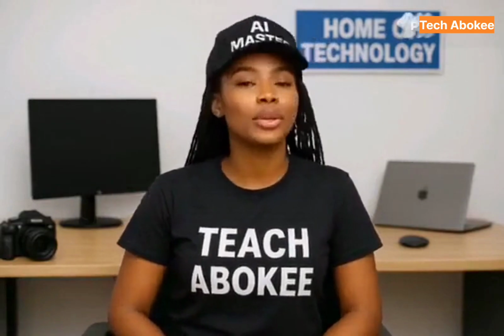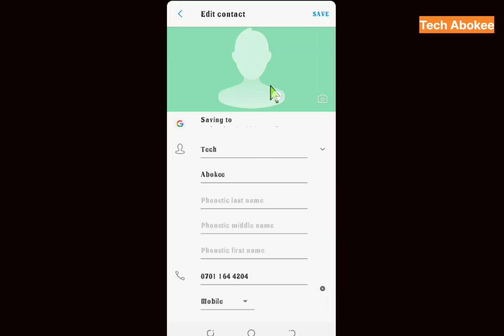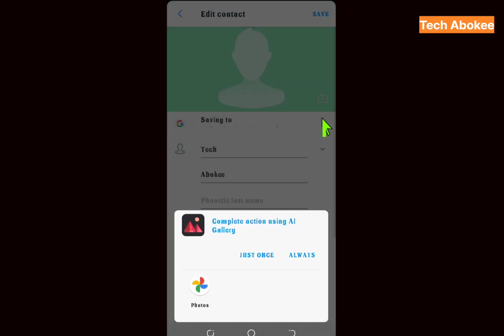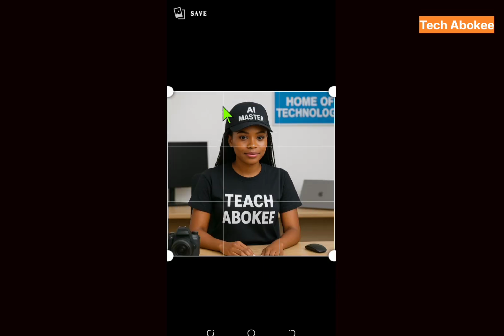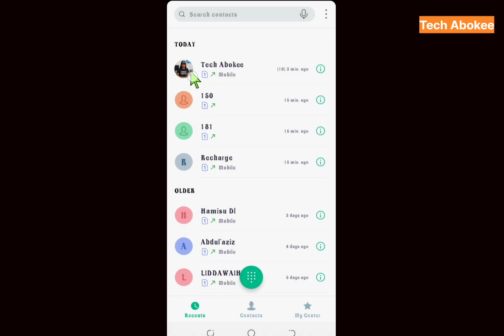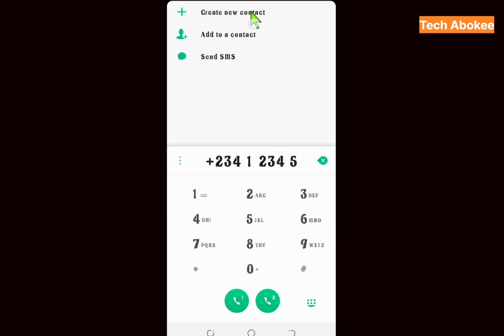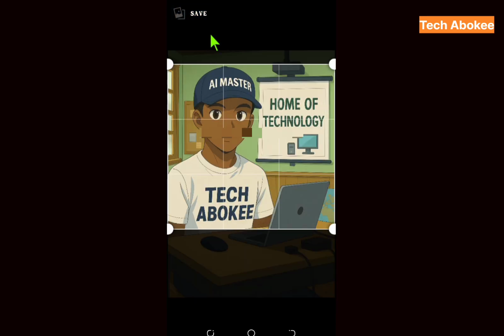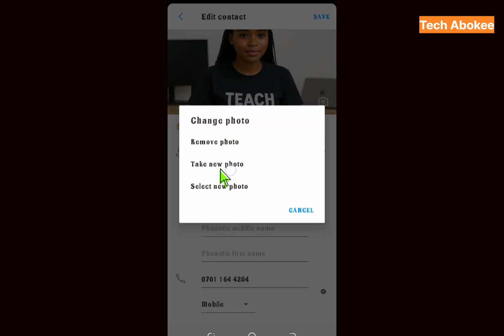Phone Contacts Photo Tutorial: Add, Remove, or Edit Pictures Easily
In this step-by-step tutorial, you’ll learn how to add, remove, or edit contact photos on your phone. Whether you want to personalize your contacts, update an old picture, or remove one entirely, this video walks you through the entire process in a simple and clear way.

⭐ What You Will Learn:

How to add a photo to an existing contact

How to assign a photo when creating a new contact

How to remove or change a contact picture

Adding photos to your contacts makes identifying callers faster and more convenient—especially when you have many contacts with similar names.